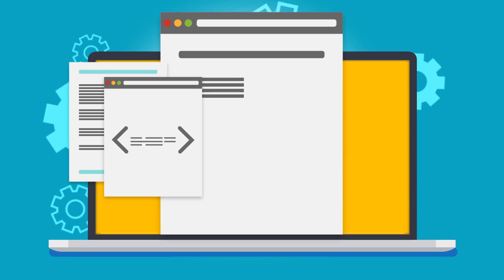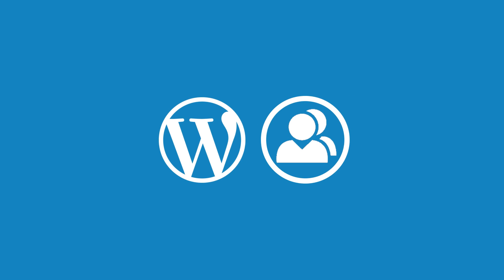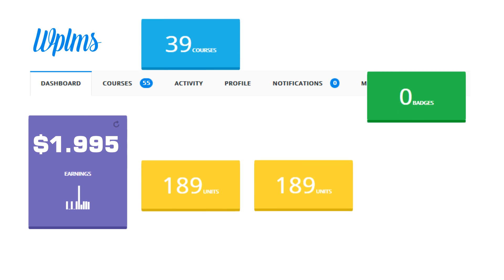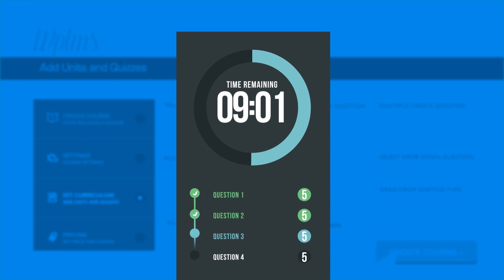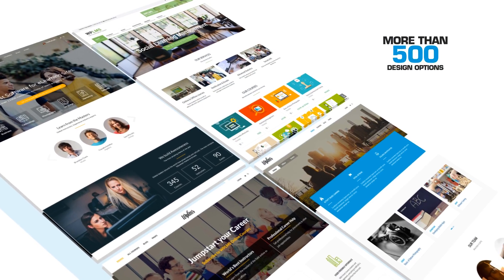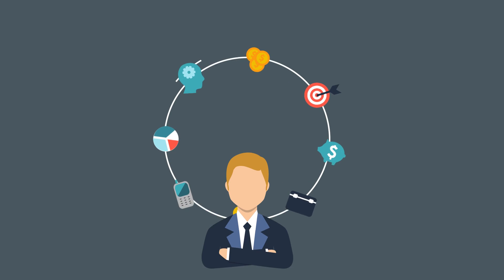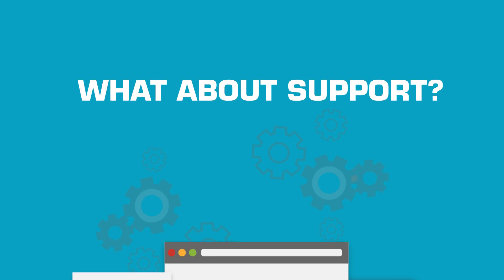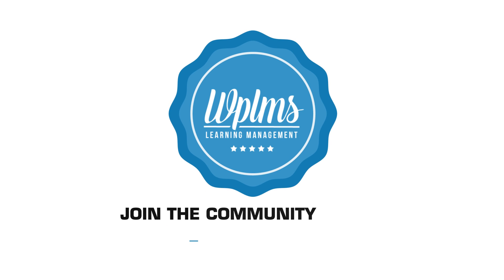WPLMS WordPress LMS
WPLMS WordPress LMS and eLearning Suite.